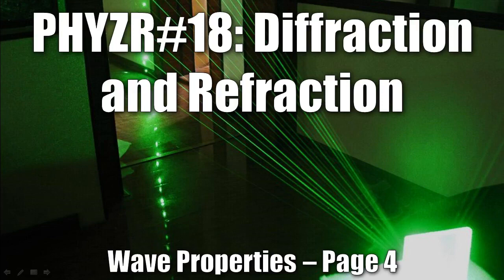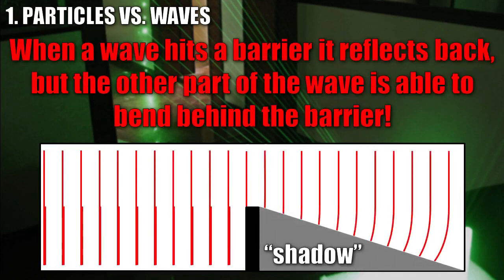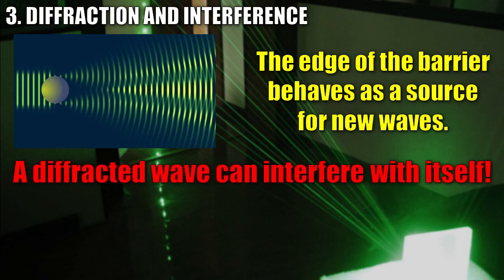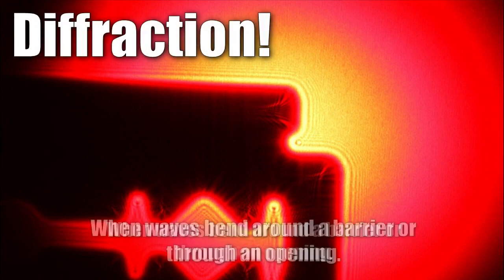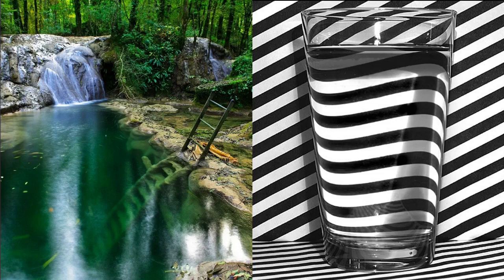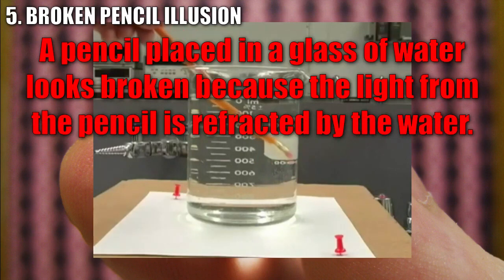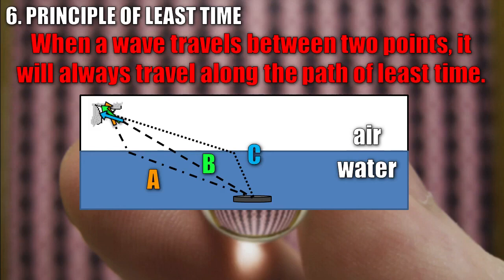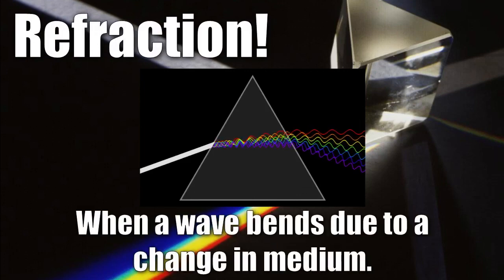PHYZR#18: Diffraction and Refraction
Waves behave very differently from particles. These behaviors are known as wave properties. This lesson gives a very basic introduction to the wave properties known as diffraction and refraction. We define each property and give some examples.